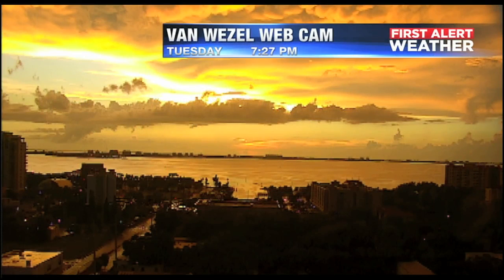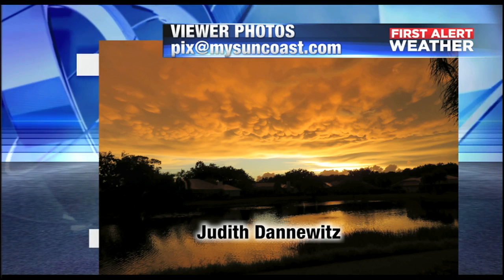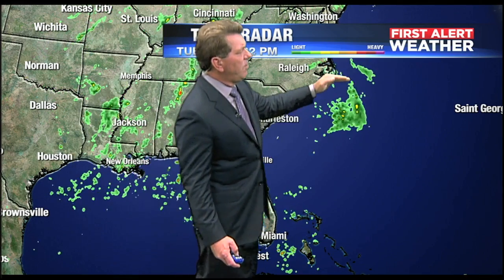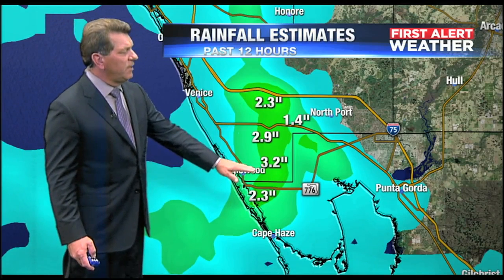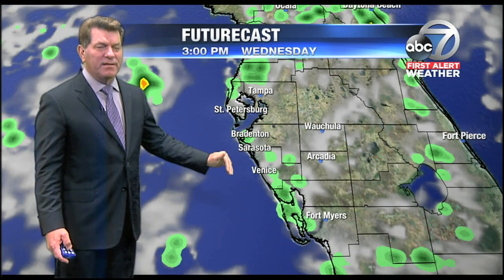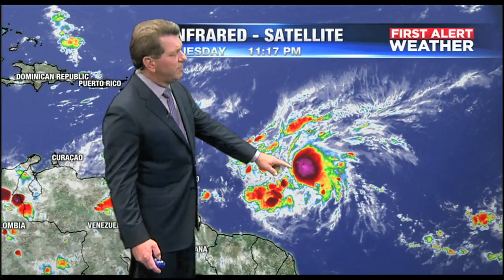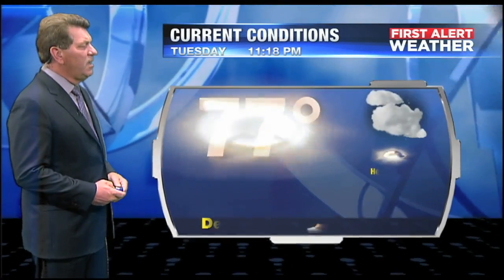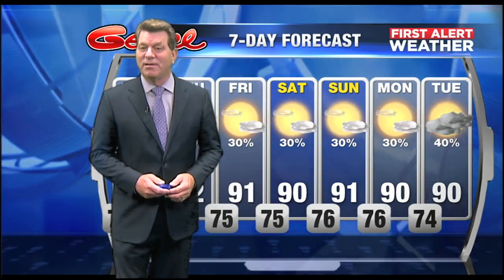Video: First Alert Weather - 11pm September 25, 2018